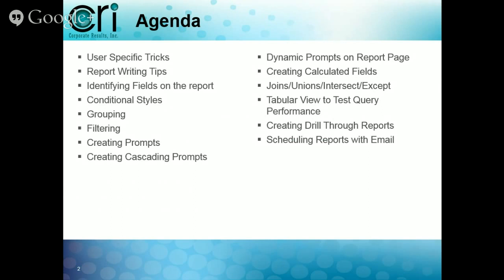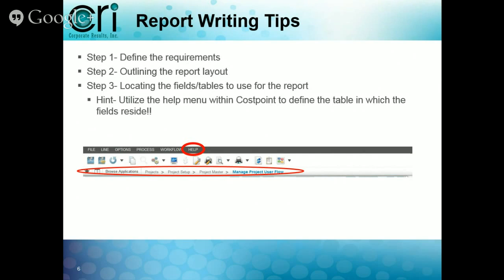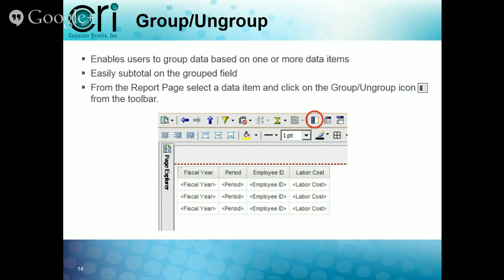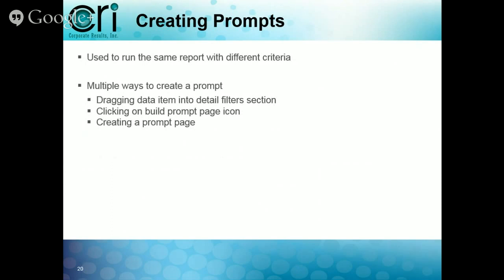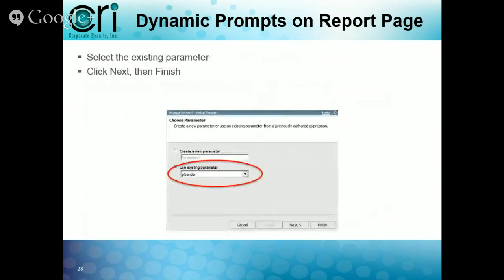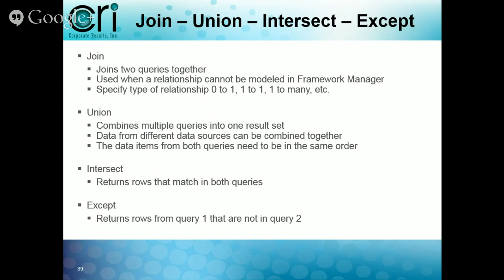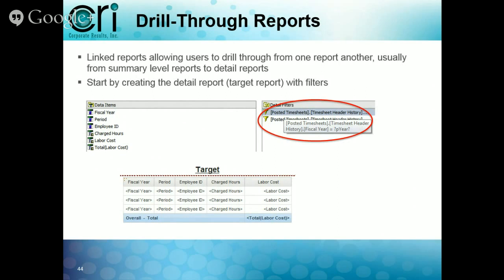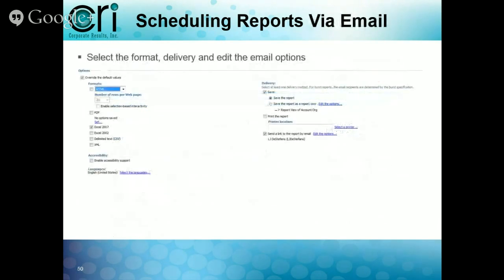Basic CER Training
CRI is hosting a free webinar on the basics of Costpoint Enterprise Reporting (CER). This webinar includes an overview of Cognos, Query Studio, and Report Studio. You will learn how to extract data from Deltek Costpoint and Time & Expense, allowing you to work more efficiently and unlock the power of your Deltek software.